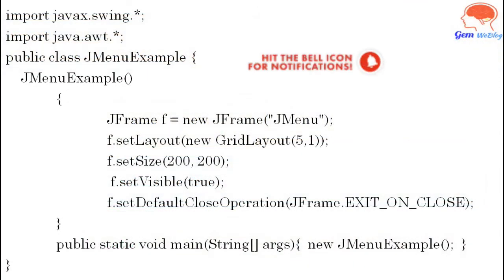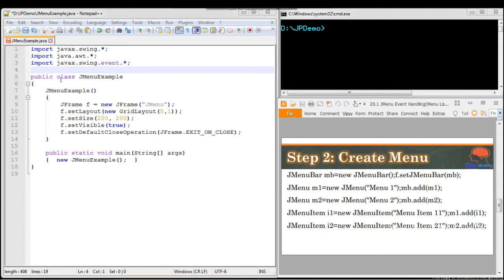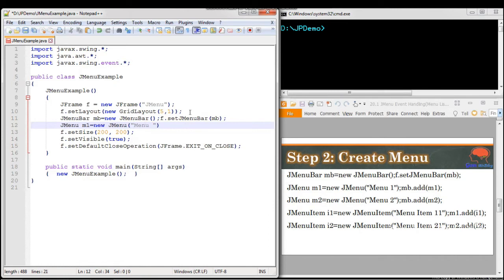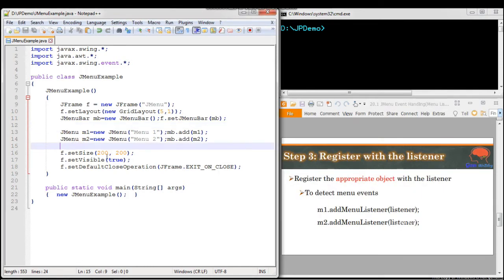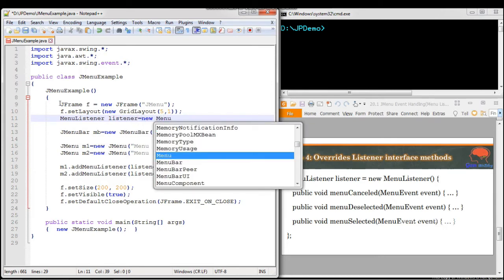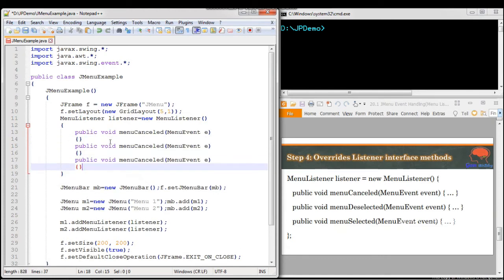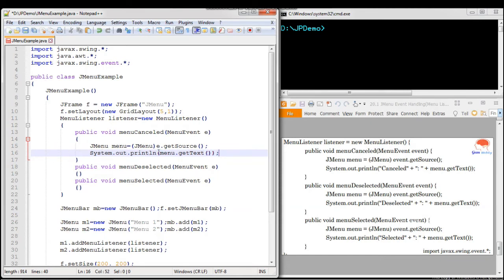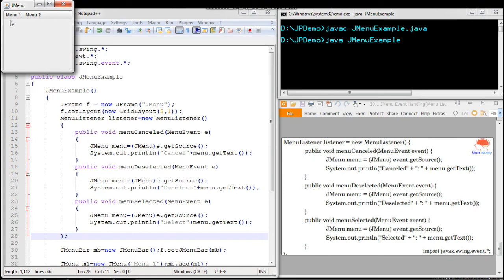Java Swing GUI Part #32: JMenu Event Handling using MenuListener interface + MenuEvent class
In this video, the step-by-step procedure to handle the event in JMenu using MenuListener interface has been demonstrated. Also, all the methods in MenuEvent class (menuDeselected() and menuSelected()) has been illustrated clearly.